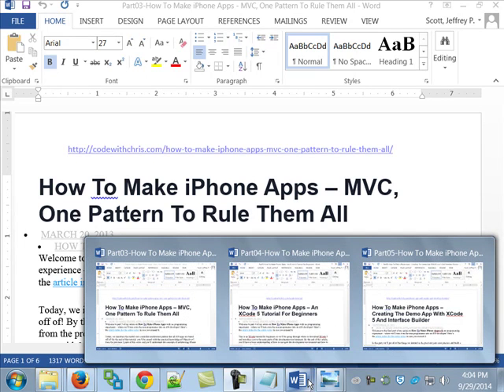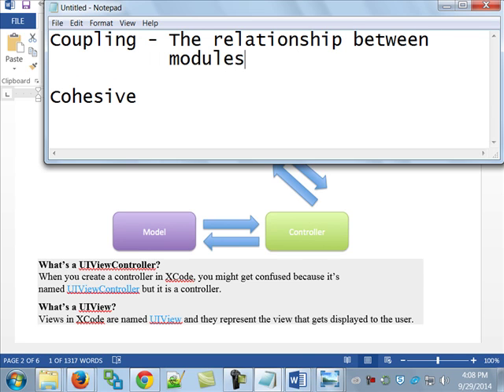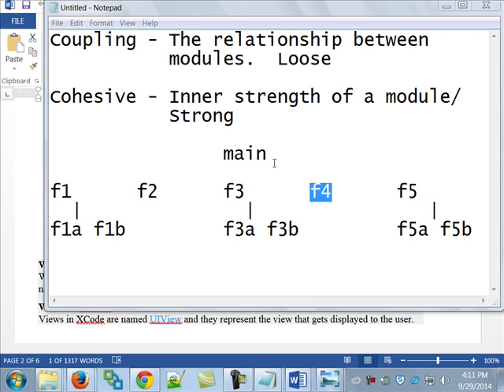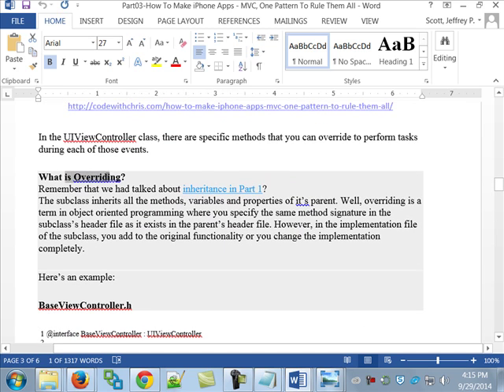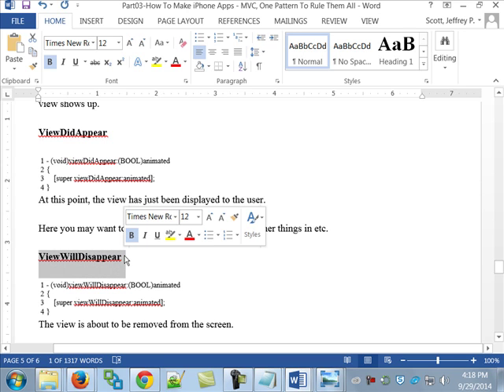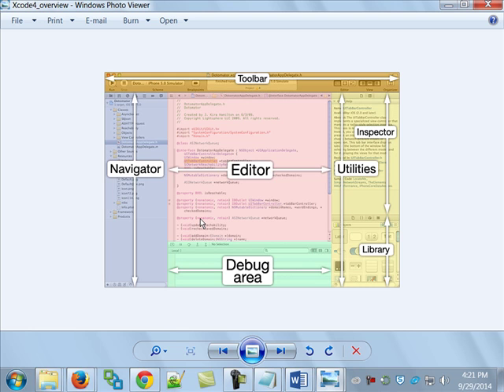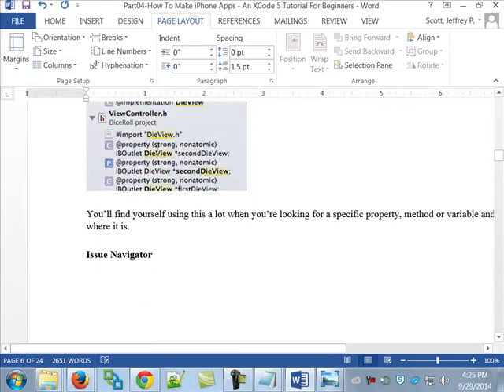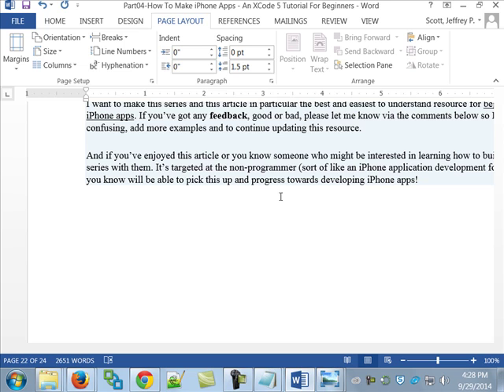152-149 Code With Chris - Part 02 - 09-29-2014